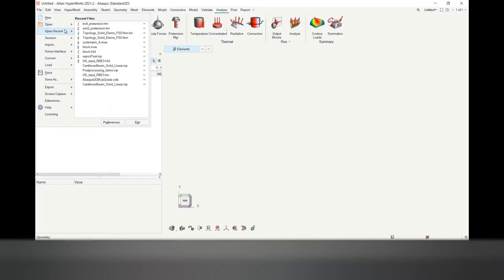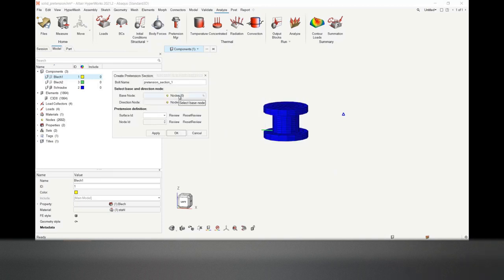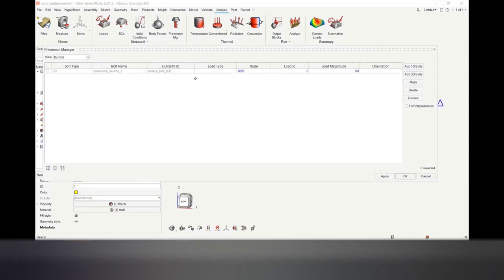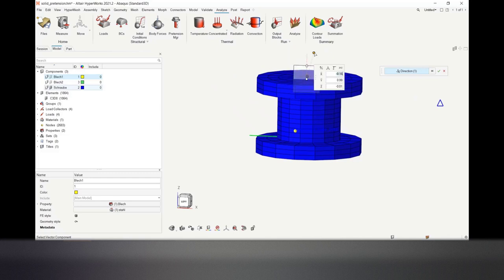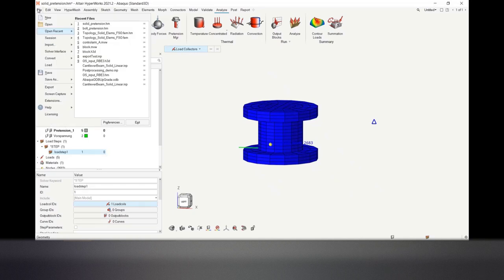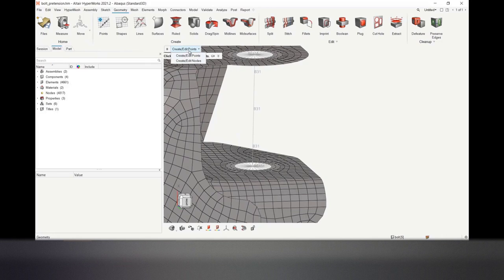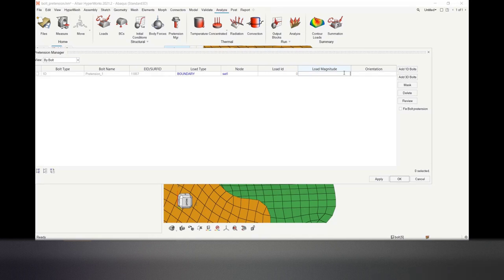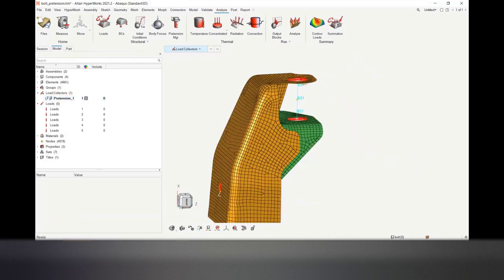HyperWorks 2021: Bolt Pretensioning